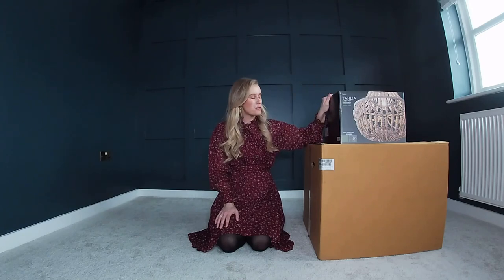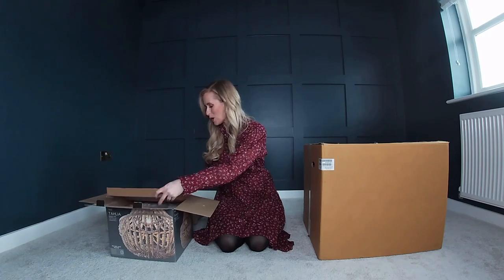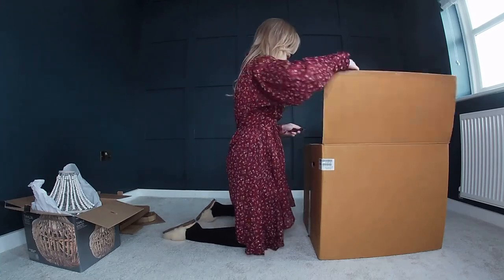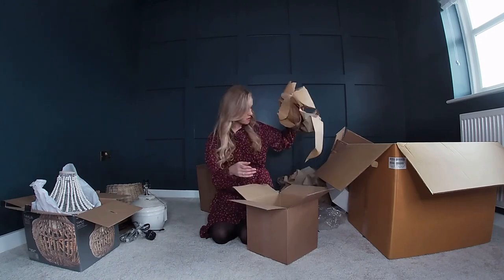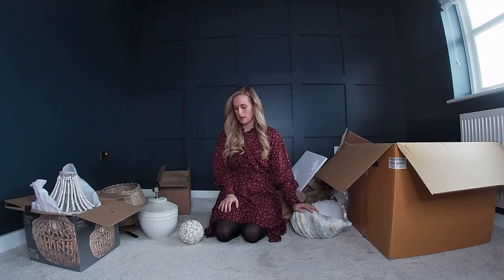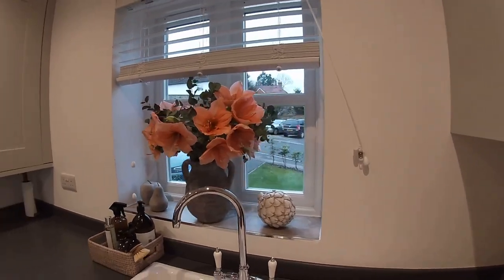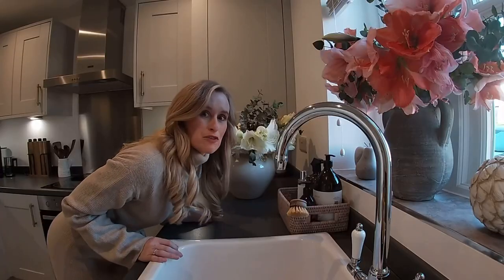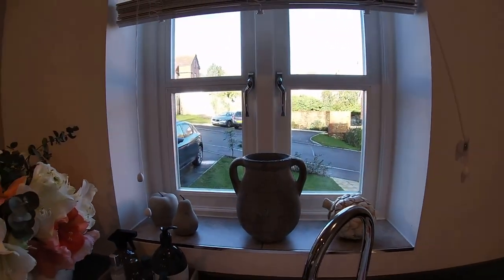HOMEWARE HAUL AND FARMERS MARKET TRIP | Cowshed Interiors Haul | Vlog 02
Hi guys!
Welcome to my 2nd weekly Vlog! In today’s video you have a Cowshed Interiors unboxing, house updates and a trip to the local farmers market!

New home Instagram! @ourlovelycountryhome